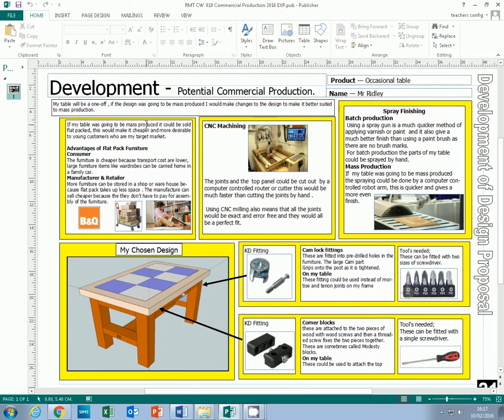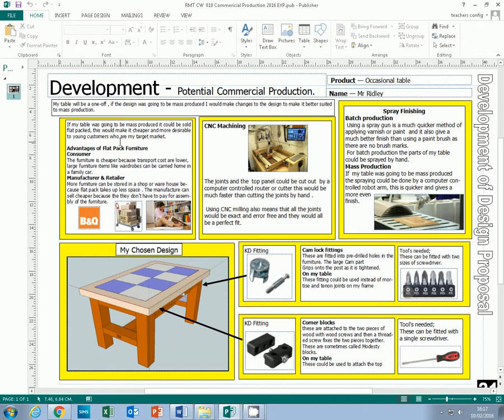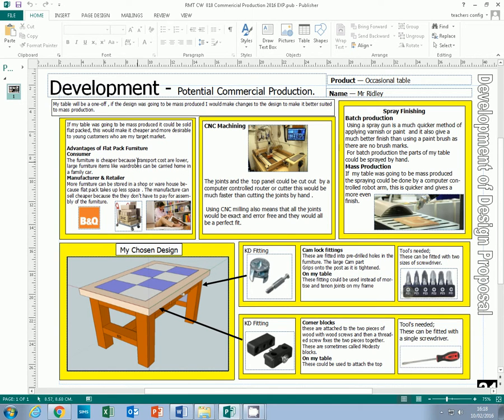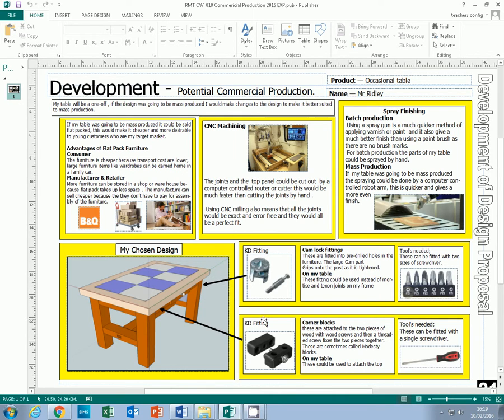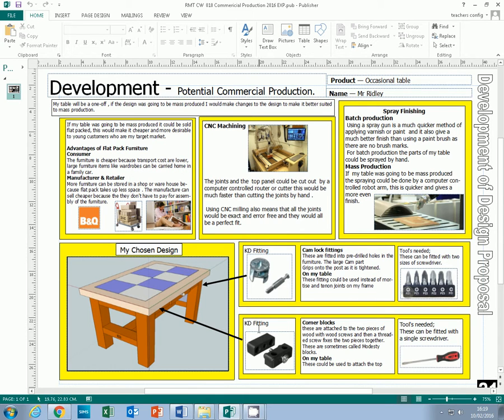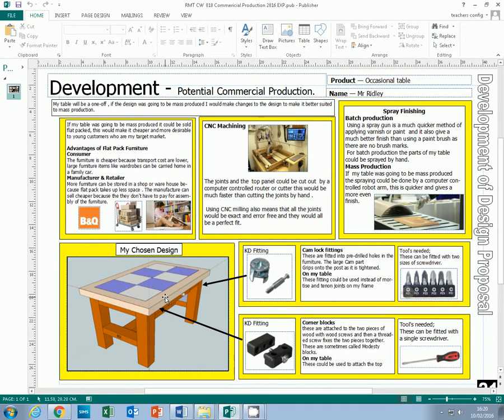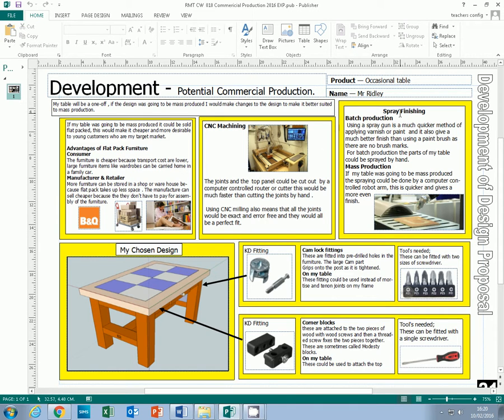Commercial Production 2016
This coursework sheet shows how your table design might be developed for commercial production